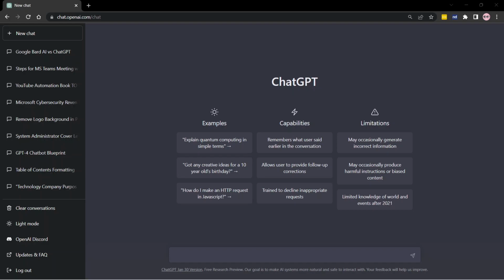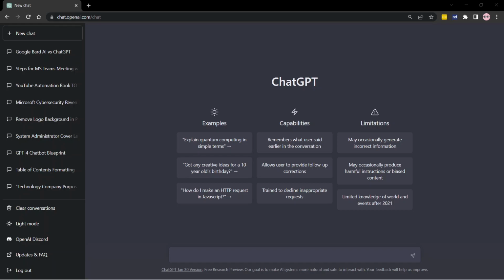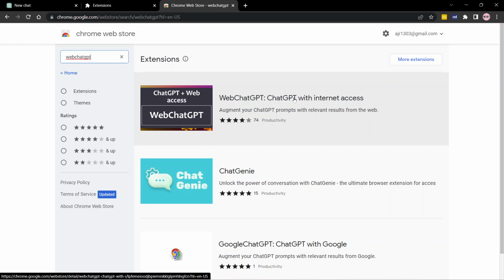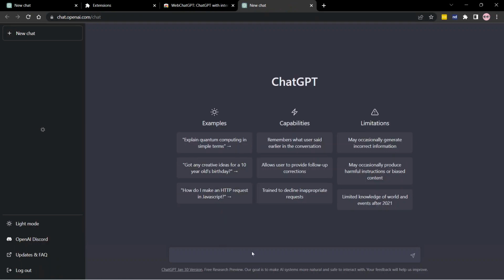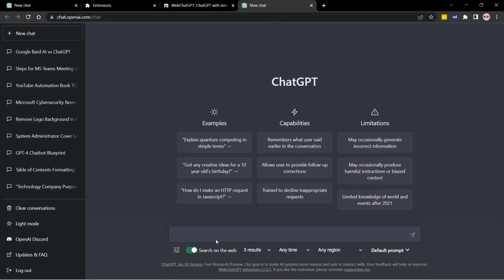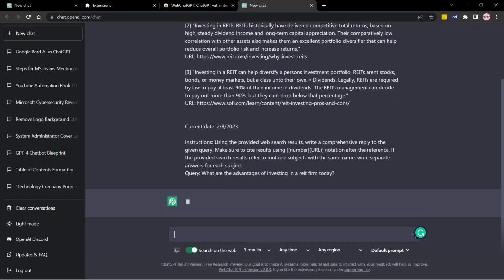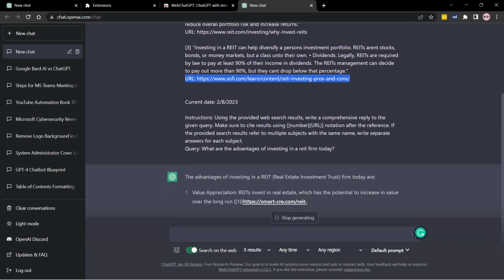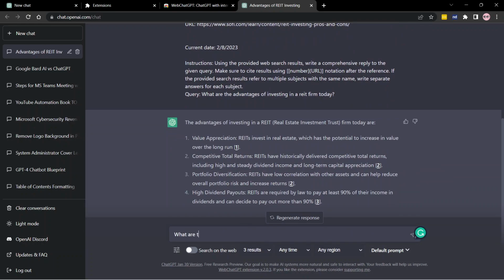Enable ChatGPT Extension so that you can search the web past 2021!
I was asked to create a quick video on installing the Google chrome extension "WebChatGPT" so that when you use Chat GPT you can search current topics.  This will allow you to gather references for those of you that need them or just be able to use chatgpt with current events.  Apologies on the sound as we have sound dampeners in my office and it comes loudly on my mic and I am not sitting at my home office.